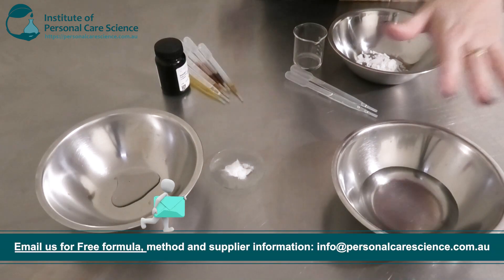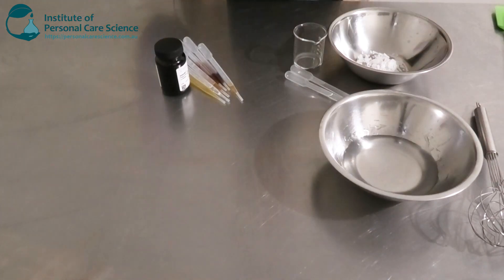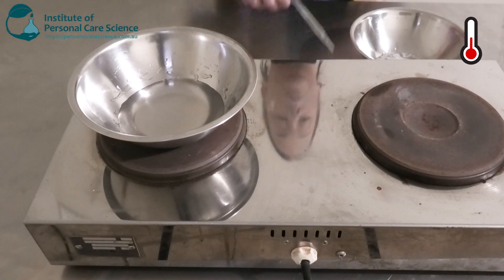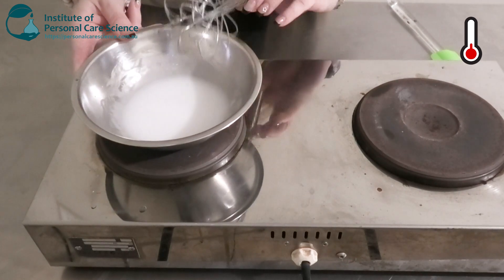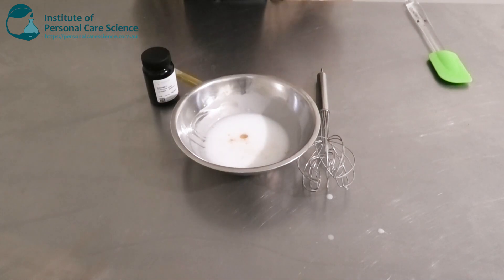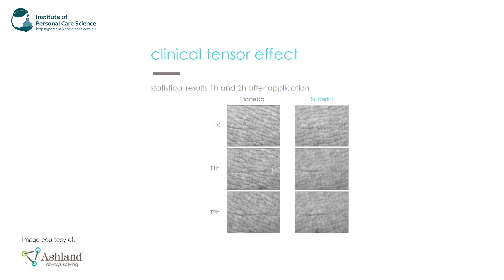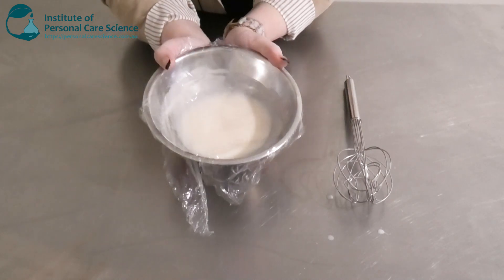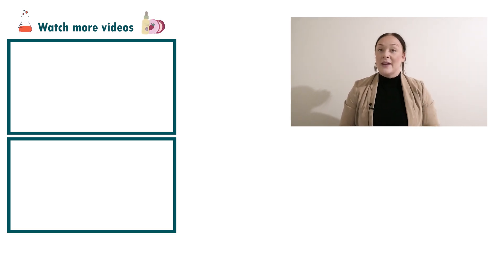Body firming lotion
Create this body firming lotion, perfect for smoothing and lifting the skin.. Find out how to put this formula together, watch now!